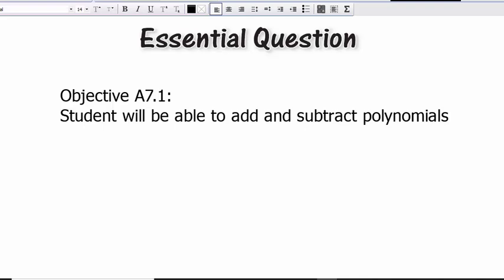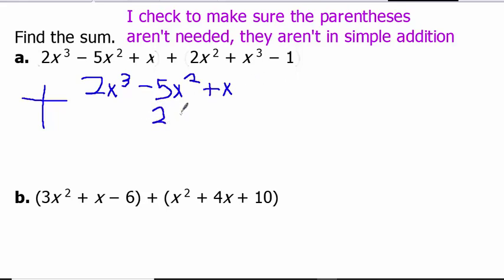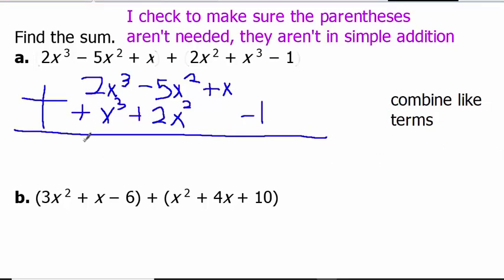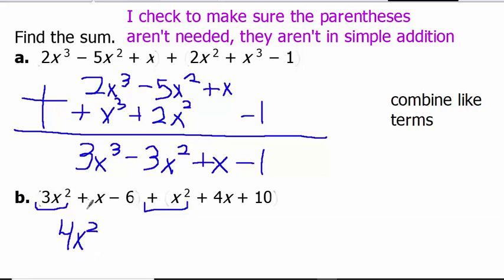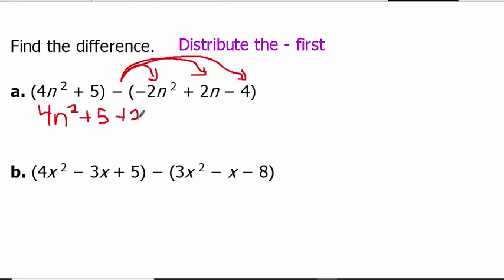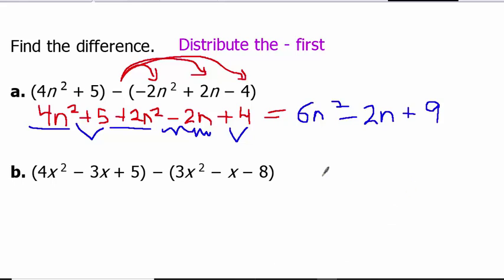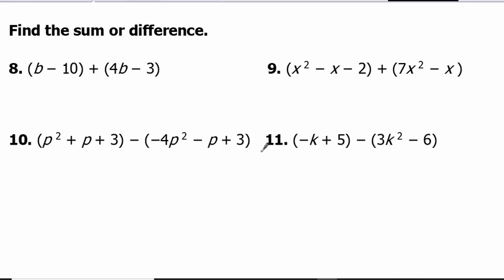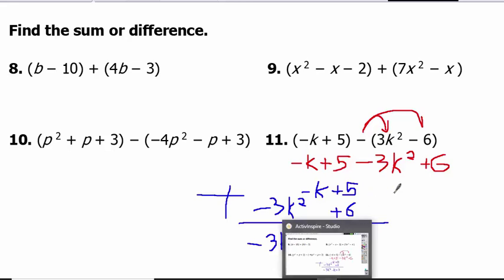Video for IXLZ4